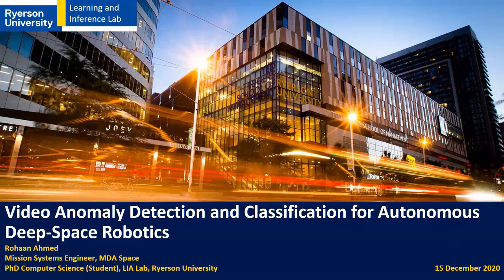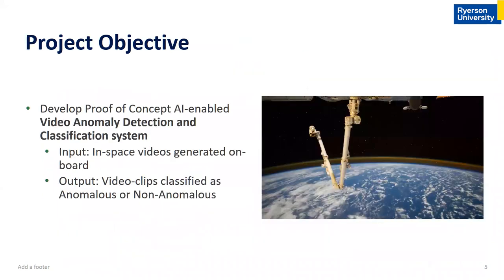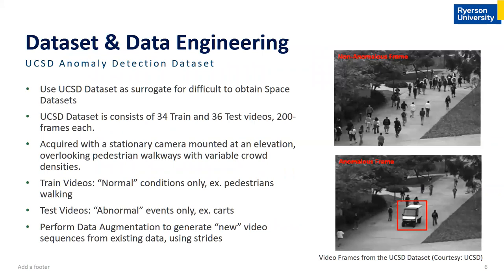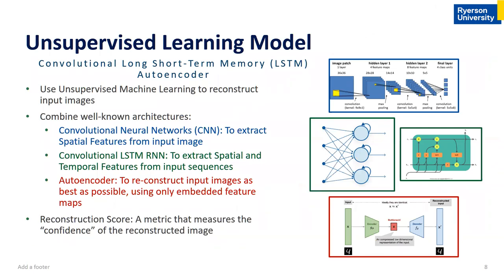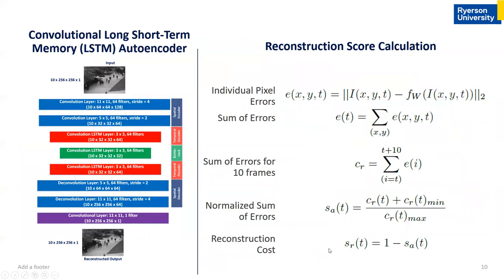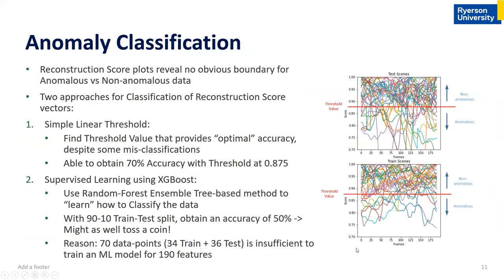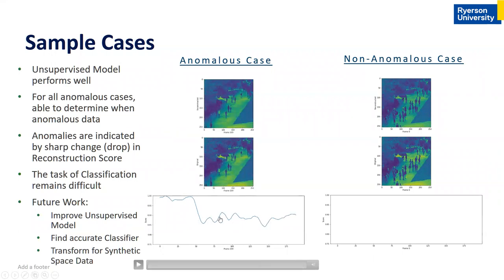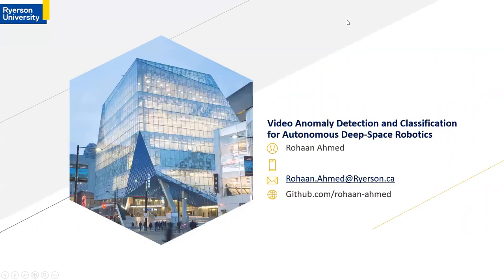Video Anomaly Detection and Classification using Deep Learning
Video Anomaly Detection and Classification using Convolutional Long Short-Term Memory (LSTM) Autoencoder for Autonomous Deep-Space Robotics